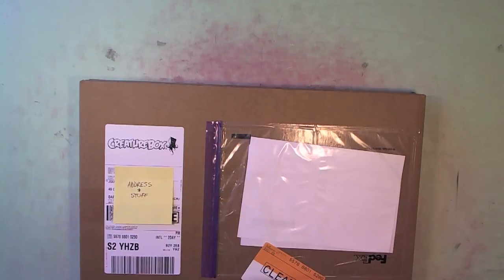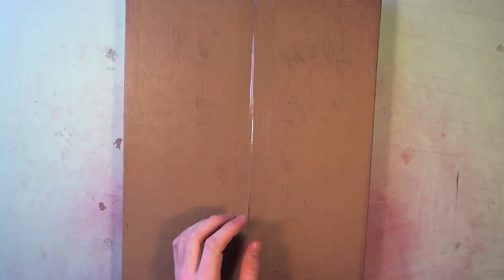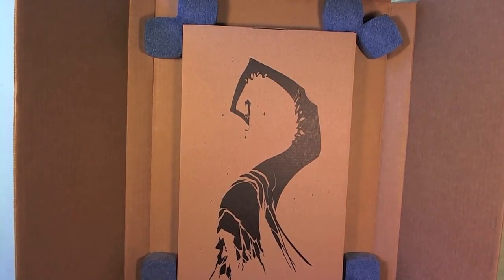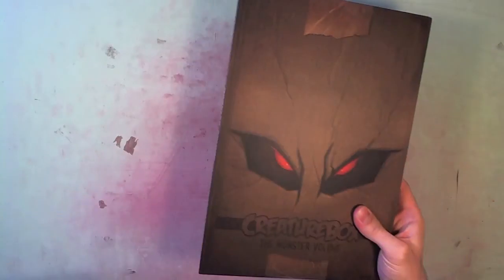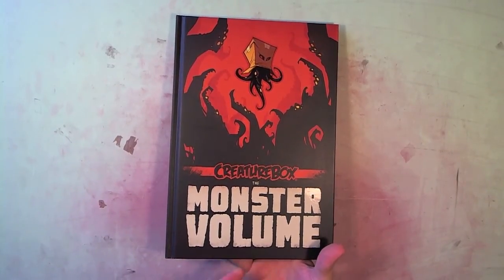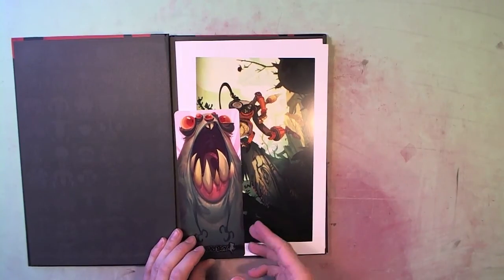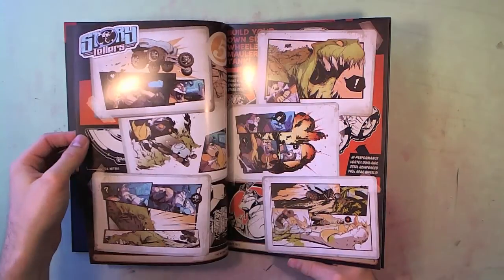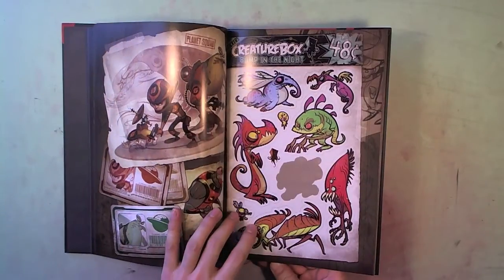CreatureBox Monster Volume Unboxing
My copy of The Monster Volume, an art book by Dave Guertin and Greg Baldwin of CreatureBox arrived today! I thought I would share the unboxing with everyone. Dave and Greg do amazing work. Be sure to visit CreatureBox.com and follow them on your favourite social networks. They are always posting fun new designs. Thanks guys, the book is gorgeous!

Music for the video is Toccata and Fugue in D Minor by J.S. Bach.